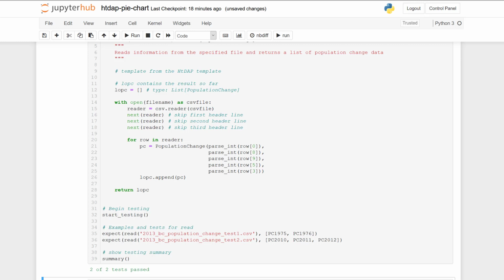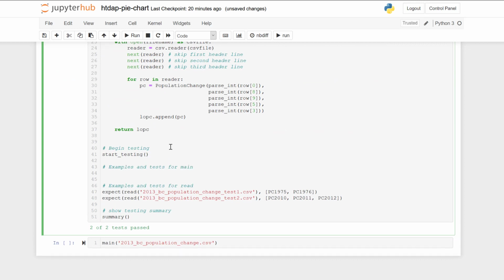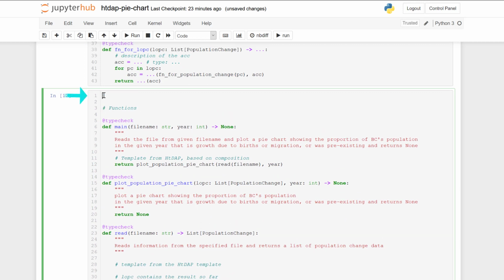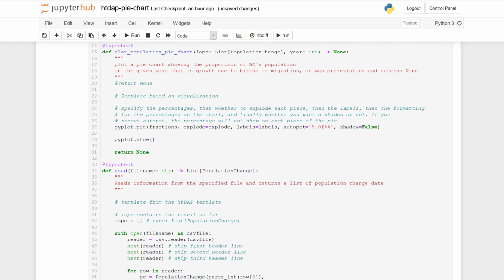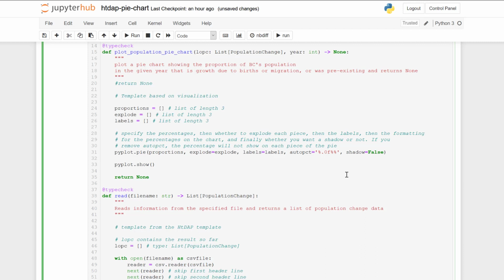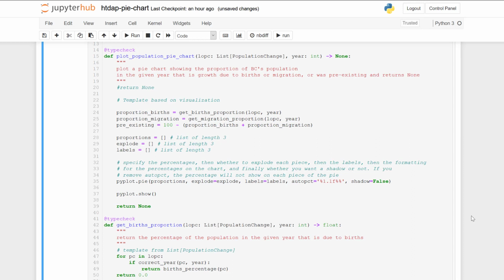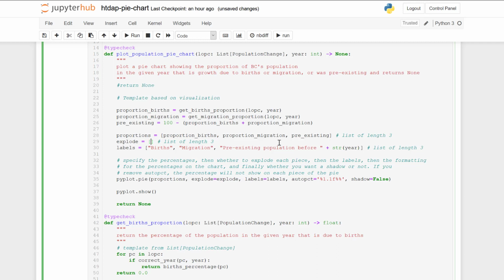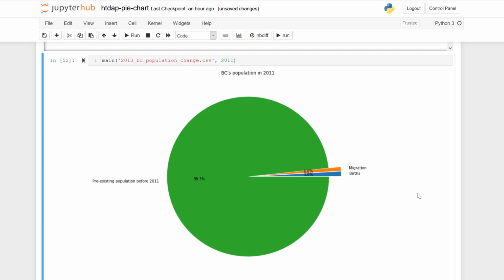Module 8 - Pie Chart Part 2